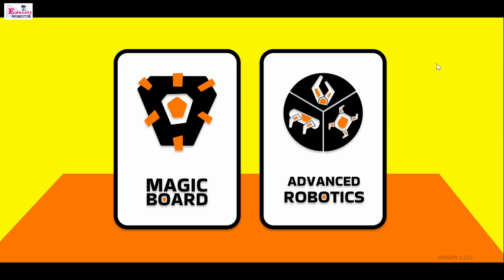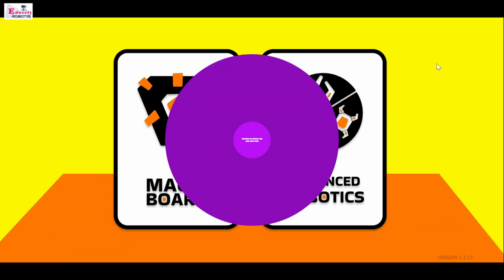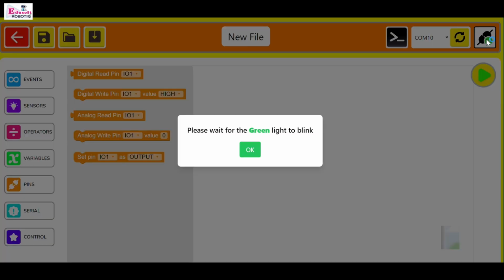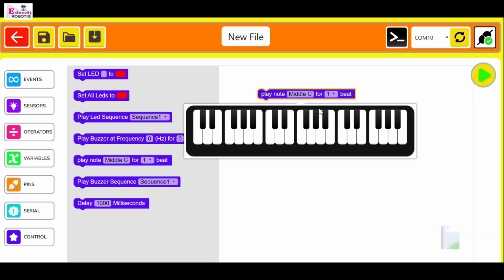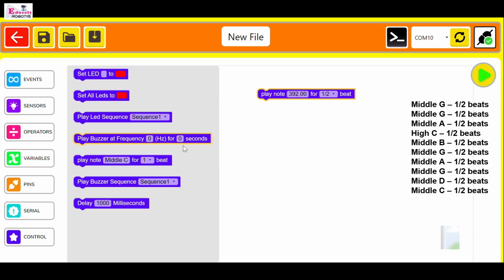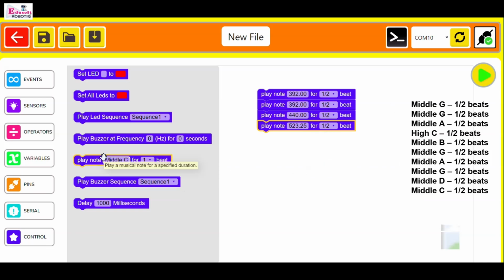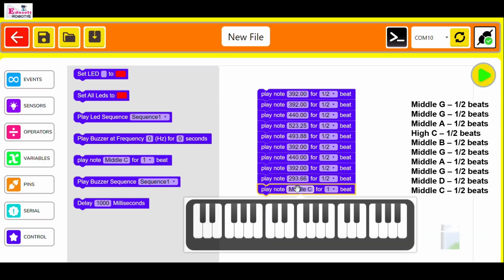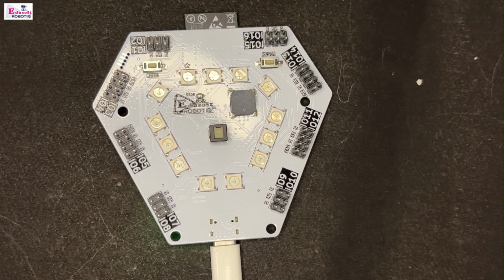How to Code the Birthday Tune on Magic Board | Edusoft Robotix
In this step-by-step Edusoft Robotix tutorial, we are going to compose a fun Birthday Tune using the Magic Board! Watch as we use block coding to string together different musical notes and create a complete melody.

This video is an excellent guide for students and beginners looking to explore the audio capabilities of their robotics kits.

What you will learn:

How to connect the Magic Board to the coding application.

Using the 'Play Note' block to programme specific musical pitches.

Understanding beats and note sequences (like Middle C, Middle G, and High C).

Uploading and testing your final musical code on the board.